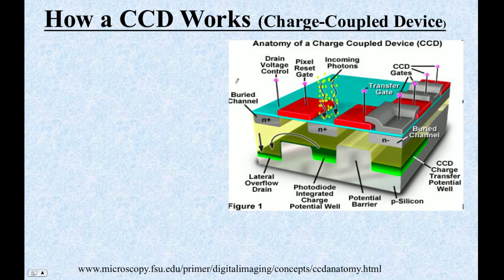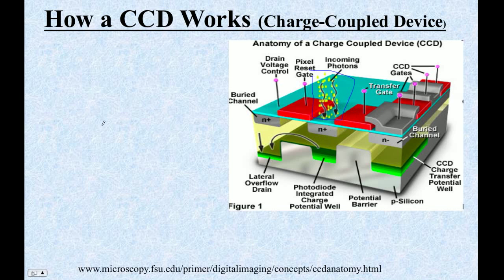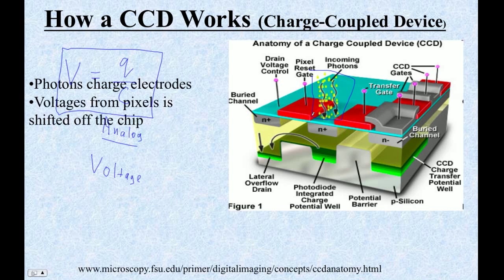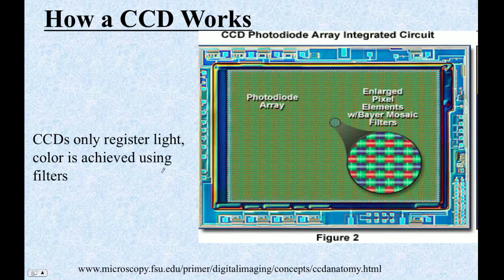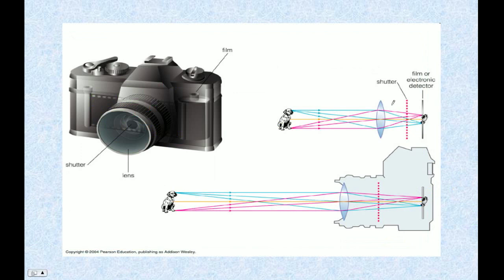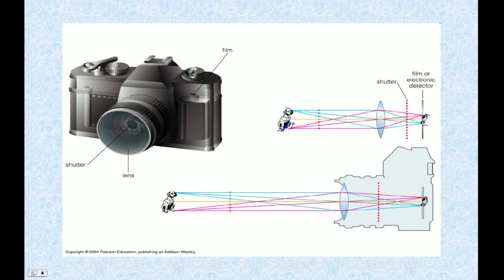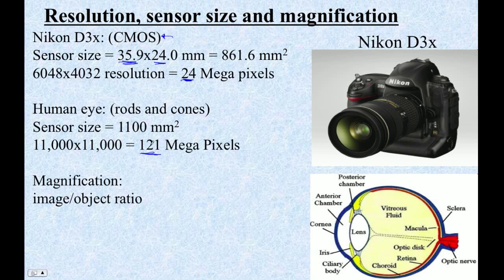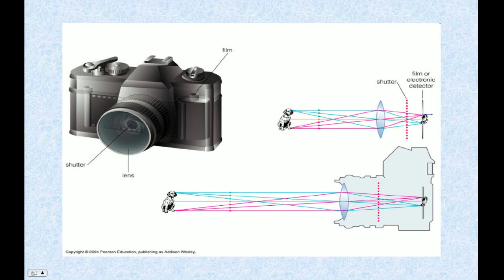HTPIBDISJ CCD Devices.